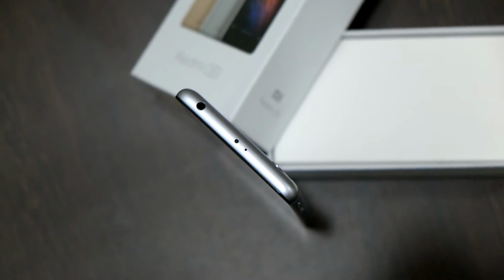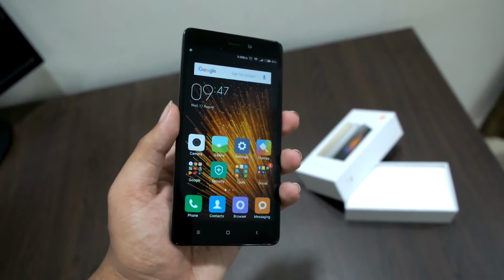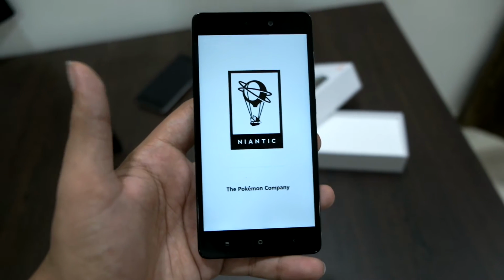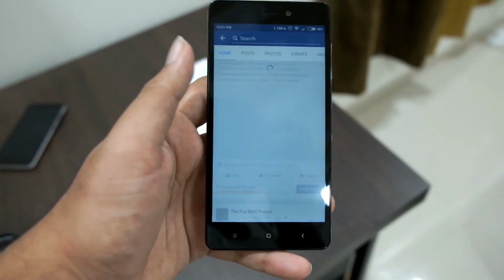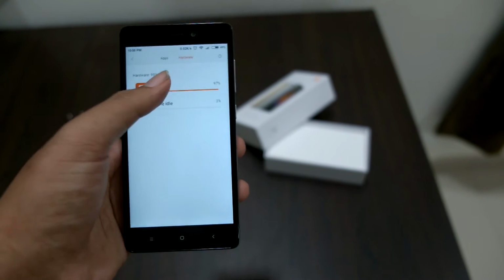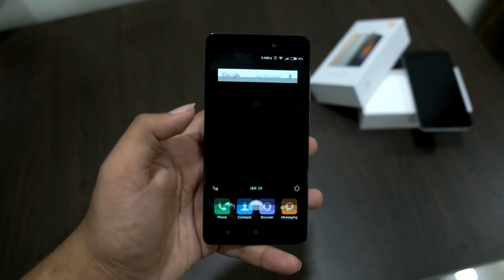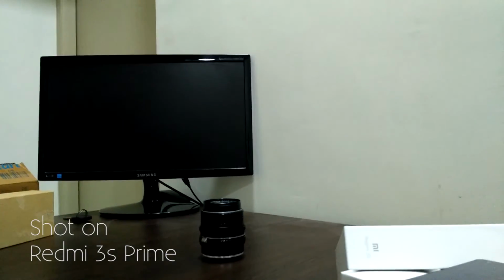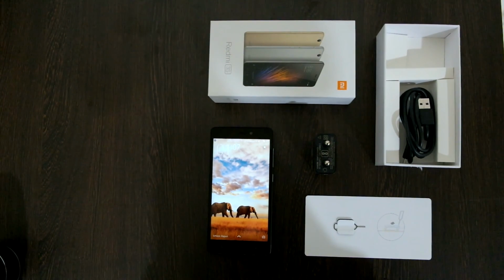Xiaomi Redmi 3s Prime Observations, Review (Battery, OTG, Pokemon Go, Video sample, Camera)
These are my honest observations and review of the newly launched Redmi 3s Prime. I'm not a regular reviewer and i bought this a week ago on the first sale.

Some points i missed in video-

There is a bug in MIUI which results in crashing of music app when ever you try to tap on Equalizer settings.

DLNA Casting is still very buggy and you'll end up casting the first video/photo each time you try to cast anything via native gallery app.

The call quality in Headphones is horribly loud and mushy. It's like the phone is trying to boost the incoming voice to make it more audible but ends up destroying the quality all together on the contrary, voice is clear and loud with the earpiece. Strange.

There is some weird Dynamic contrast boost thingy going on with the screen, whenever you  open a Photo a noticeable boost in colors and contrast is observed in the screen, much like the Sunlight Display feature, but again this boost results in blown out highlights and makes the image look worse(More apparent with B&W photos).

All these are software bugs which i hope will be fixed via Updates. Xiaomi are you there!? :)